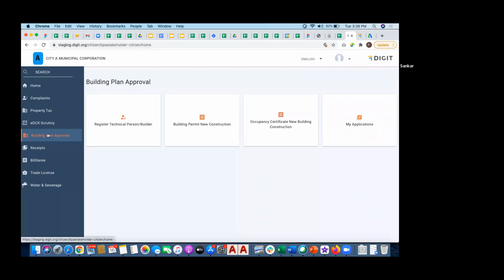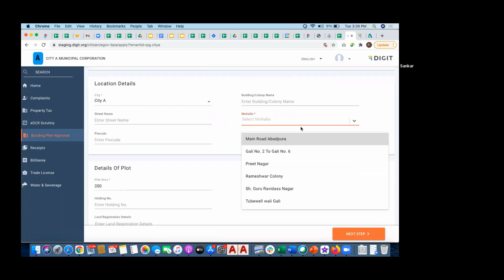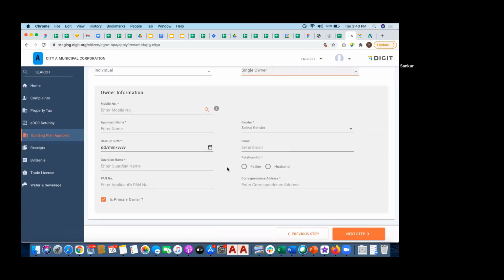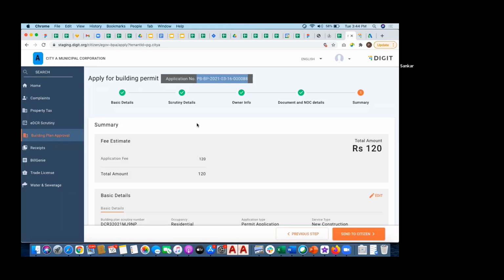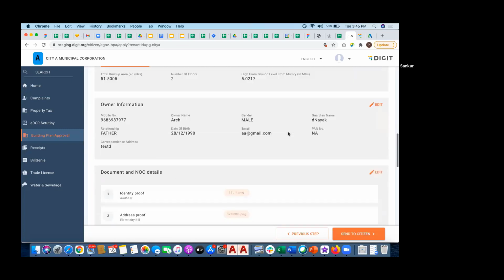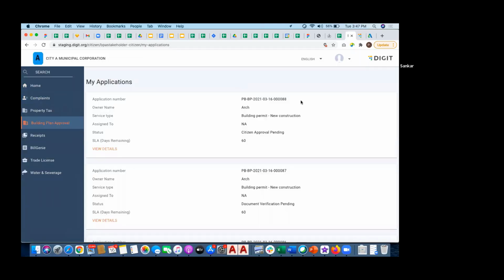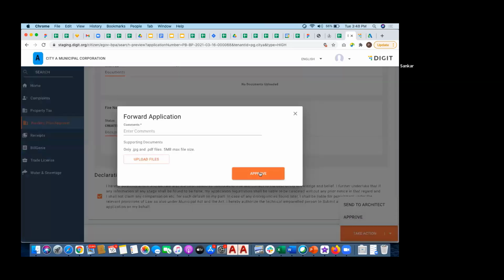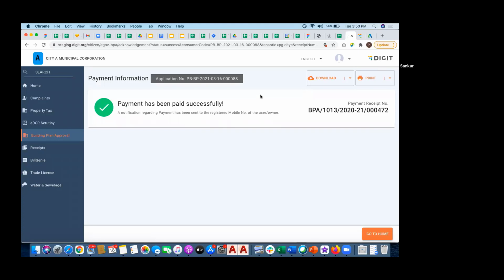Create New Permit Order Application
This video walks you through the steps involved in filling and submitting a new permit order in the DIGIT OBPAS module.